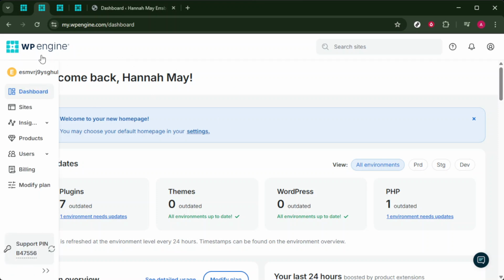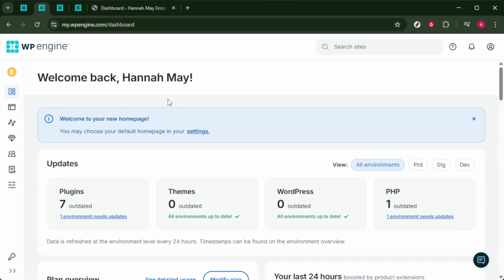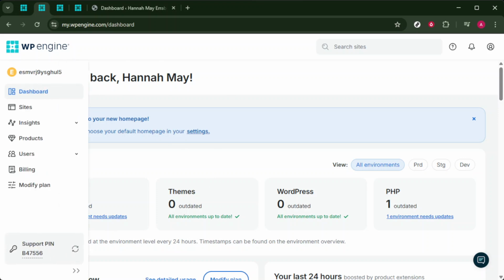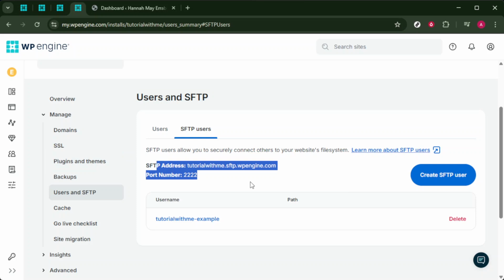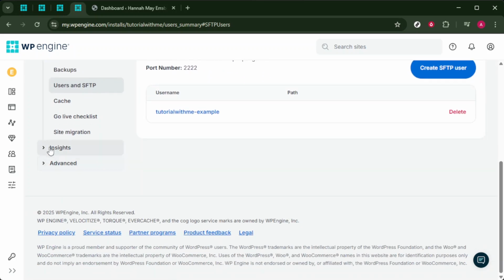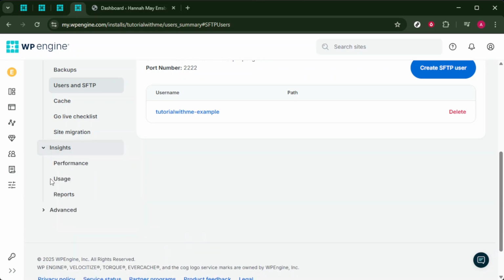How To Uninstall A Plugging On Wp Engine (2025)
🧩 Learn how to uninstall a plugin on WP Engine! Follow this simple guide to remove unwanted plugins and keep your WordPress site running smoothly. ⚙️✨